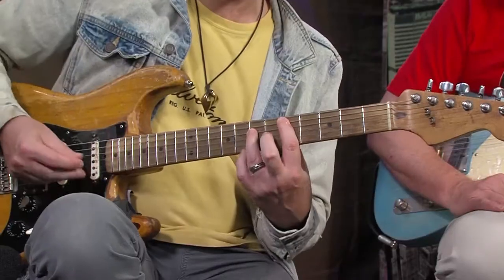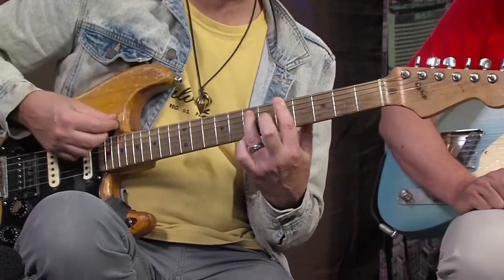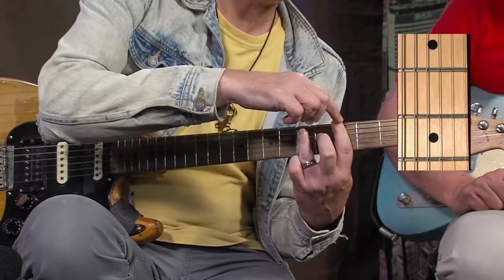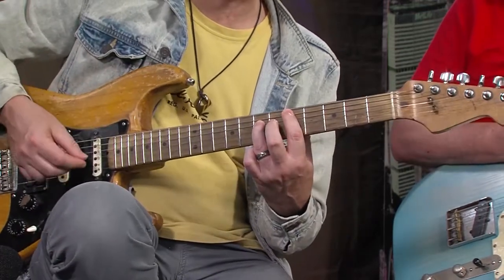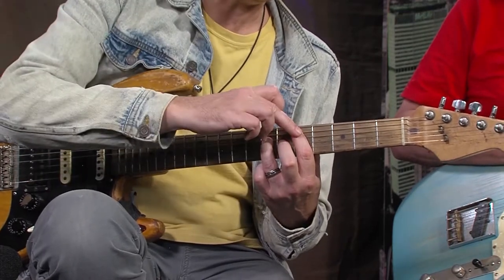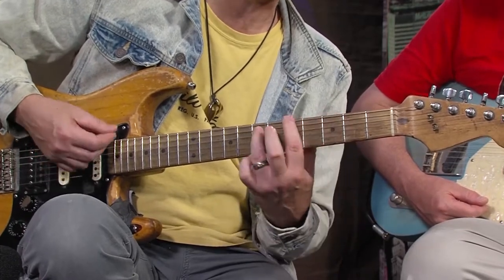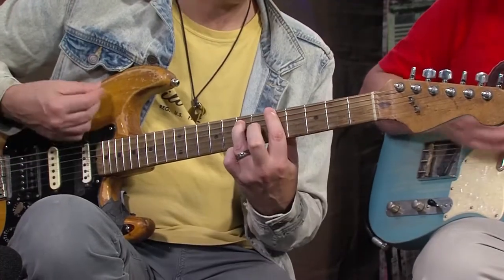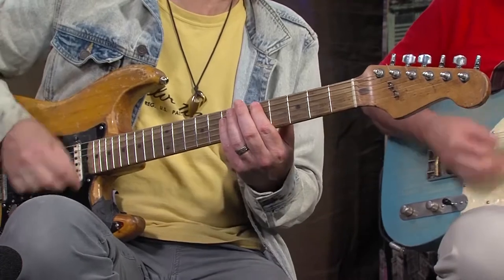How to play Sweet Jane By Lou Reed EASY Guitar Lesson - 2 fingers and 4 chords.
In this guitar lesson we're going to learn how to play Sweet Jane with 2 fingers and 4 chords. Don't forget to practice along with Lou on youtube! Beginner guitar lesson. Sound good with others fast!